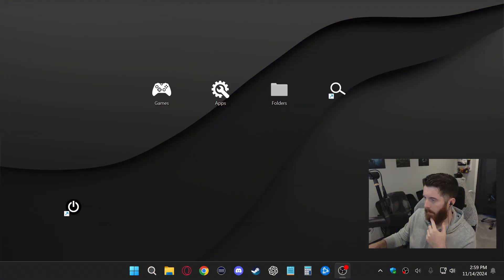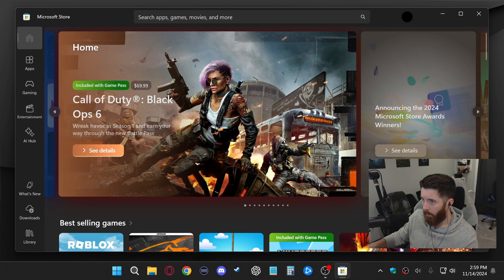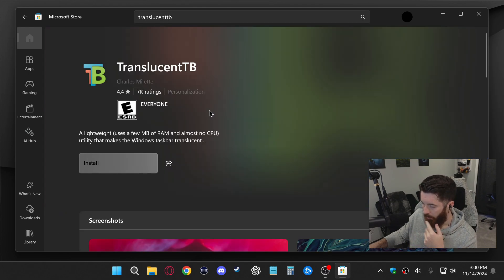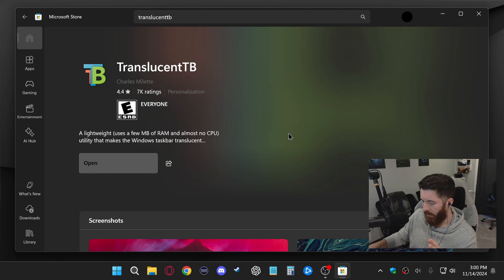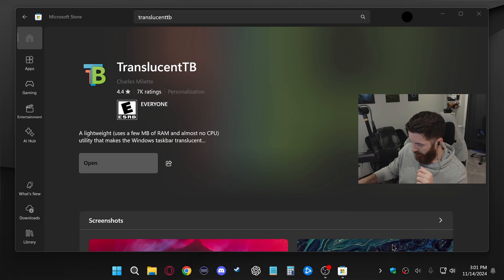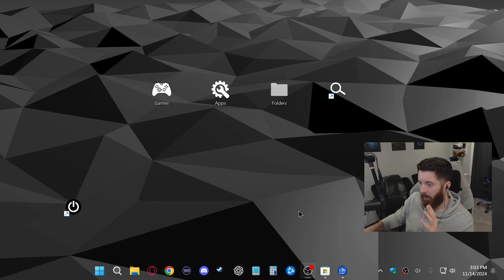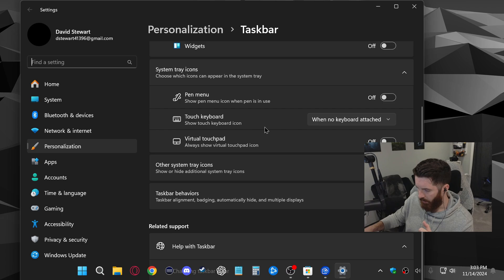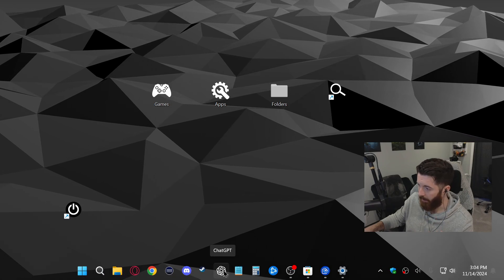Make your Taskbar Transparent / Invisible [Windows PC]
This is How to Make your Windows Taskbar transparent on either Windows 10 or 11.
Doing this allows you to still see the apps on your taskbar but removes the background behind them.